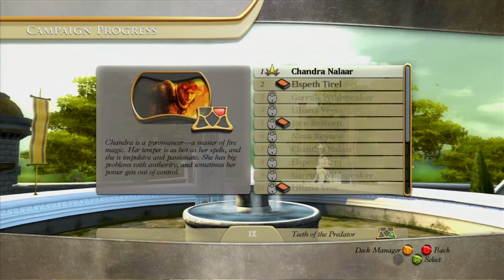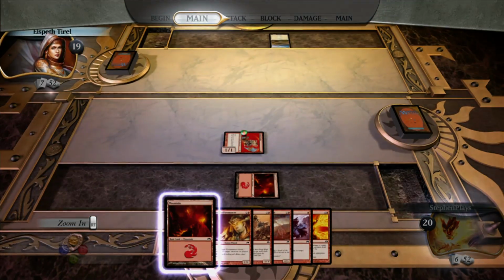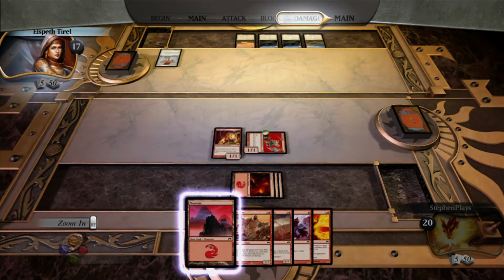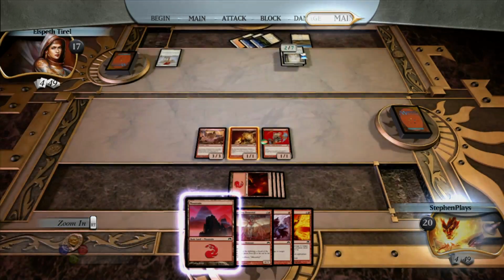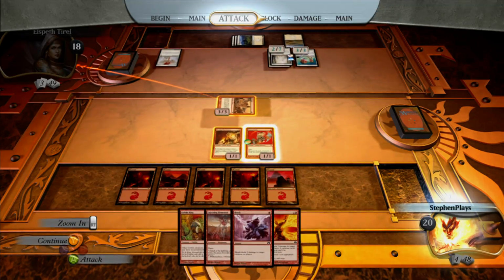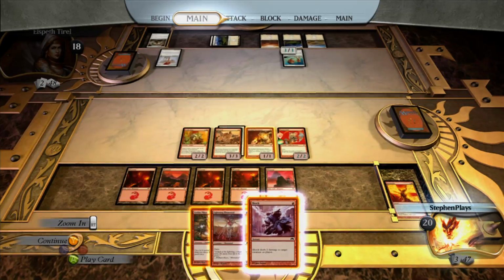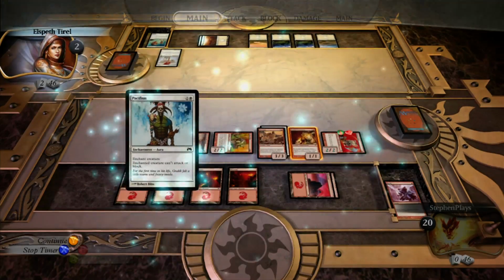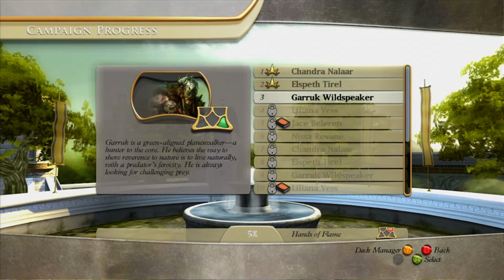Stephen Plays: Magic DotP #2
For today's match, I use red (my favorite Magic color) against white. You'll get to see a lot of cards you didn't see in the first episode, and you'll understand how important it is to have a good starting hand—my opponent loses a lot of steam because of this.